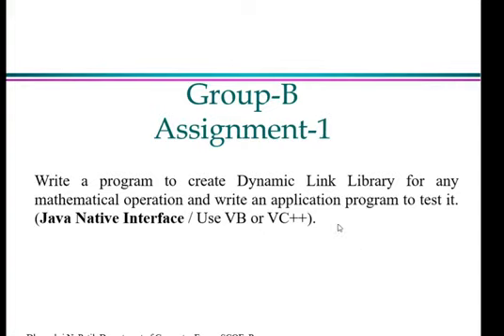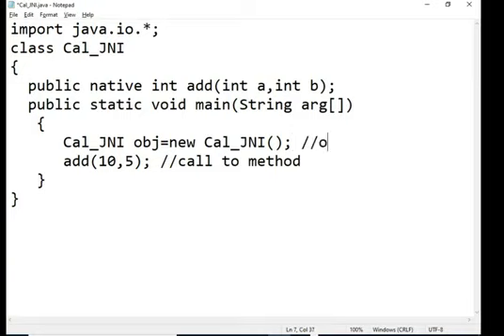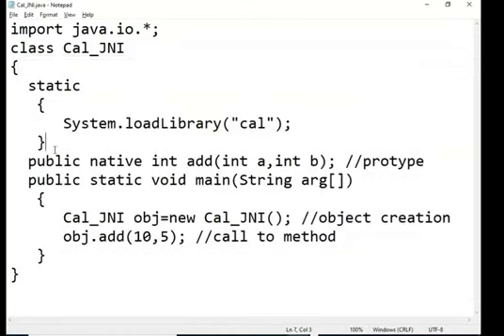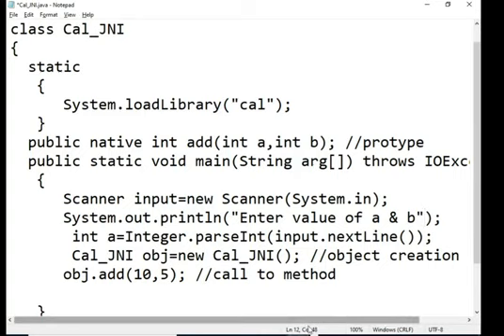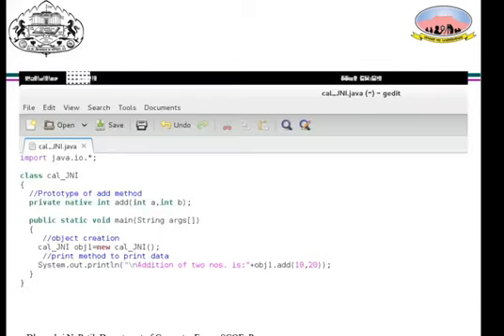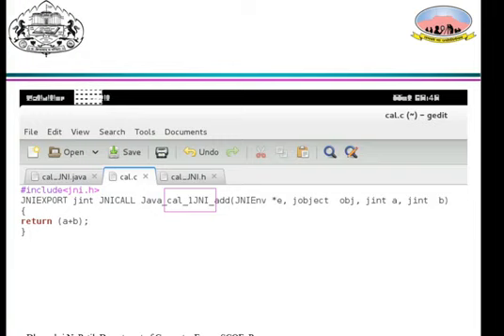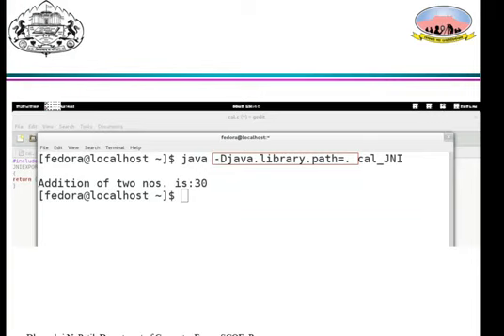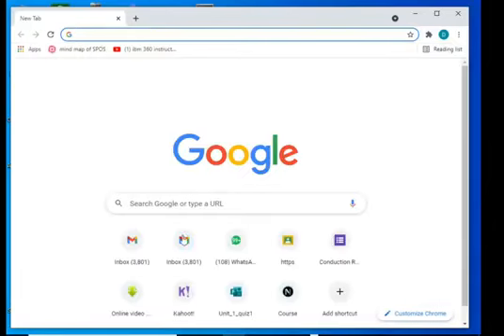How to create DLL.